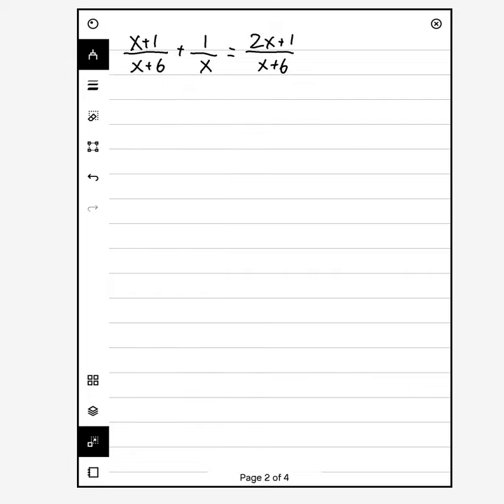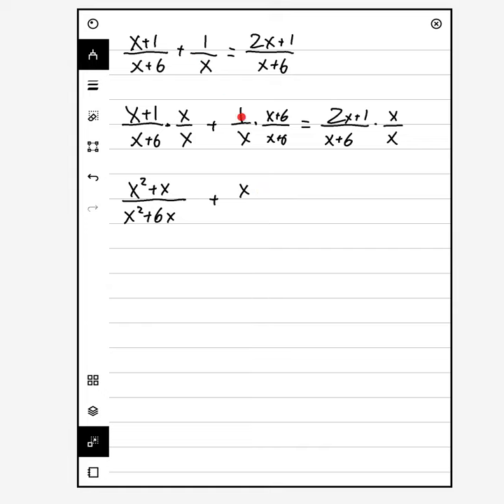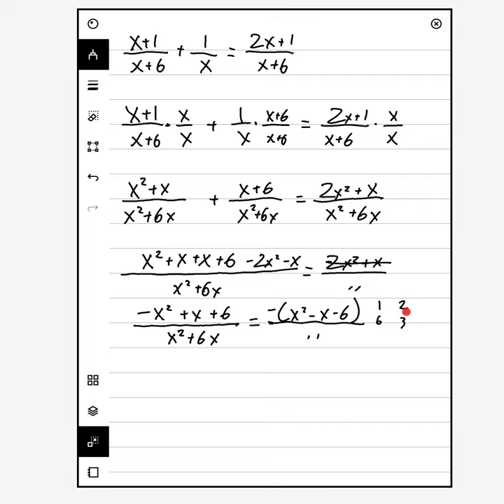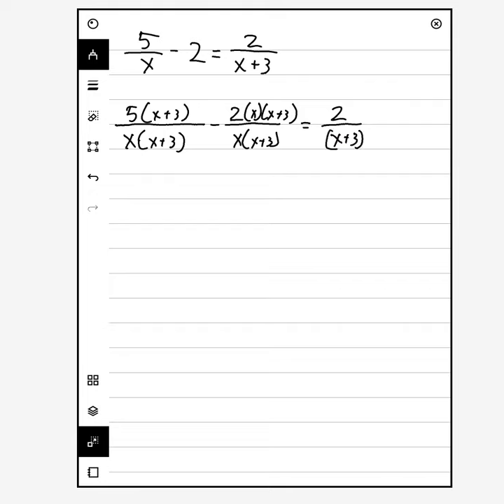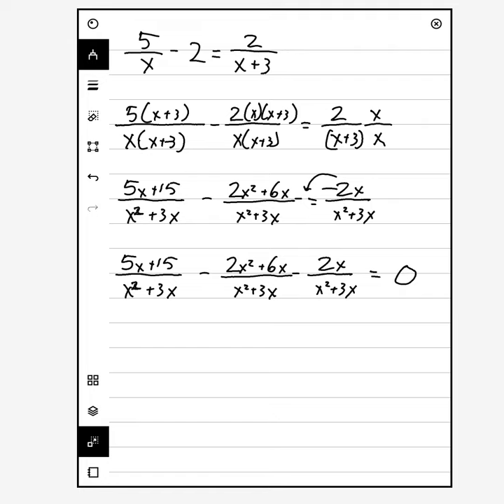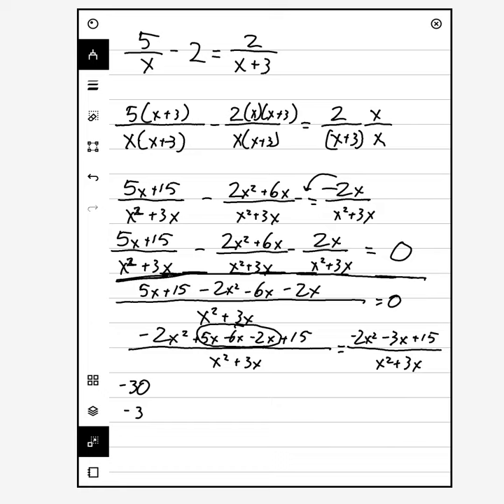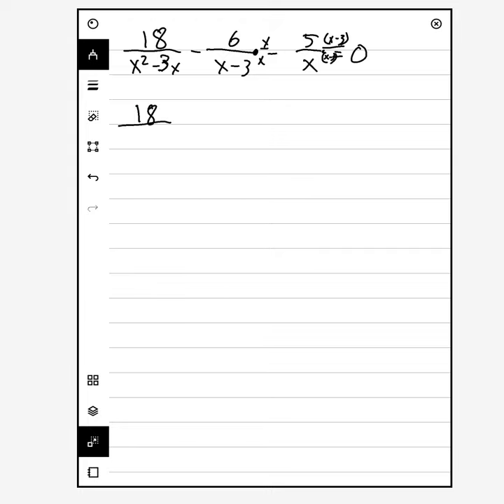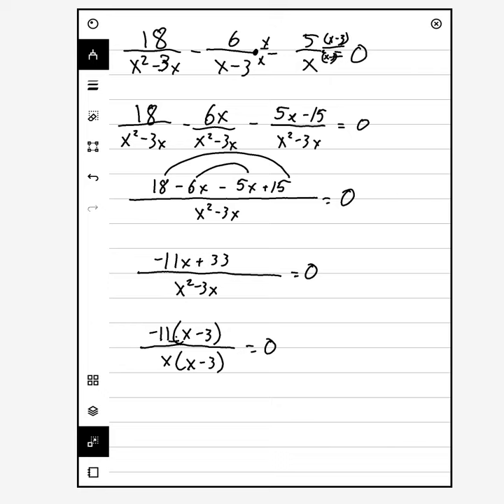How To: Add Rational Equations in Fraction Form